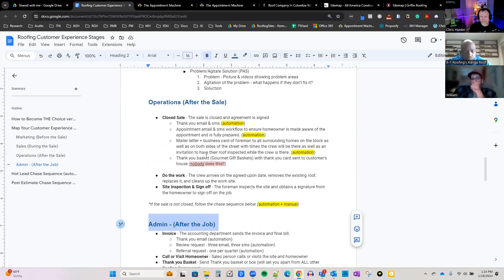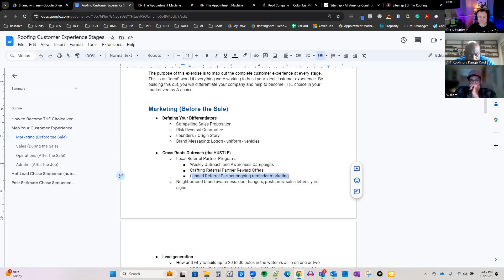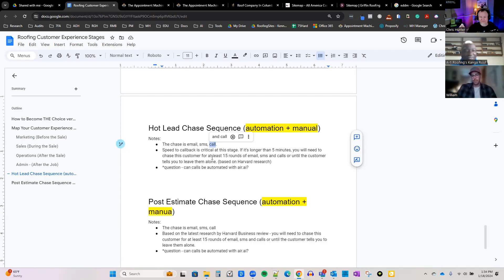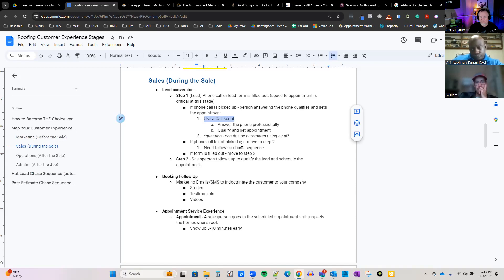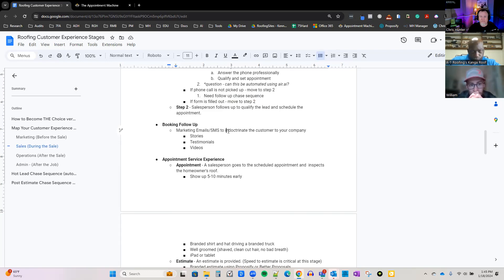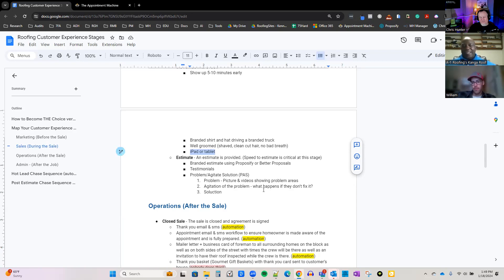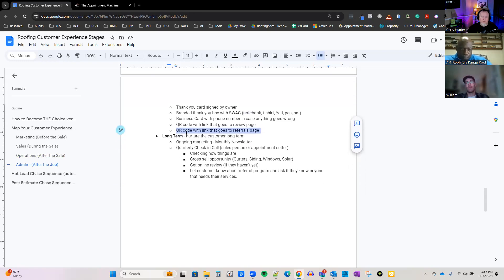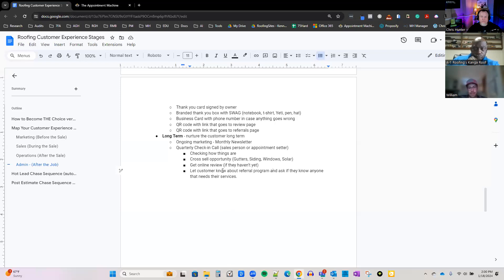Roofing Customer Experience - How to Become THE Choice vs A Choice in Your Service Area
In this video, Chris explores some of the major issues in the roofing industry, with a special focus on customer experience. Discover the ideal customer journey from the first interaction all the way through post-sales and understand how you can stand out from the competition by boosting the customer experience in your own roofing company. Also, learn about creating a robust blueprint for the 'best-case scenario' customer experience, how to nurture leads, and the critical role of professional presentation and follow-ups. This video is a must-watch for roofing company owners looking to improve their services and customer relations.

Note - To get access to the SOP (Standard Operating Procedure) document that goes along with this video and 100s of other Roofing Marketing SOPs, be sure to join the Roofing marketing Academy & Mastermind

Options to Take Your Roofing Marketing to the Next Level

00:00 Introduction to the Ideal Customer Experience
02:02 The Importance of a Well-Planned Customer Journey
03:02 Breaking Down the Customer Experience into Key Stages
09:08 The Power of Effective Lead Generation and Follow-Up
11:54 The Art of Nurturing Leads and Staying Top of Mind
15:31 The Dream 100: Targeting Your Ideal Clients
16:08 Mastering the Sale: From Lead Conversion to Appointment Setting
17:43 The Importance of Phone Etiquette in Business
19:10 The Art of Answering Calls Promptly
19:57 The Power of Being the First to Answer
25:59 The Art of Selling: Overcoming Objections
28:21 The Importance of Branding in Estimates and Proposals
29:52 The Post-Sale Process: Ensuring Customer Satisfaction
33:43 Long-Term Customer Nurture: The Key to Repeat Business